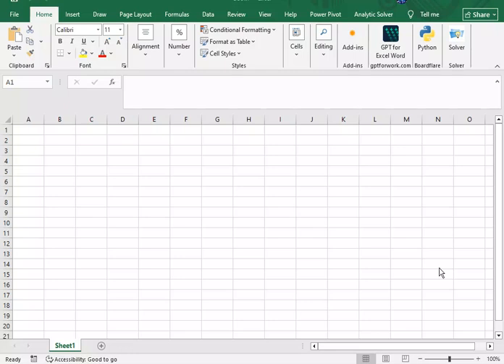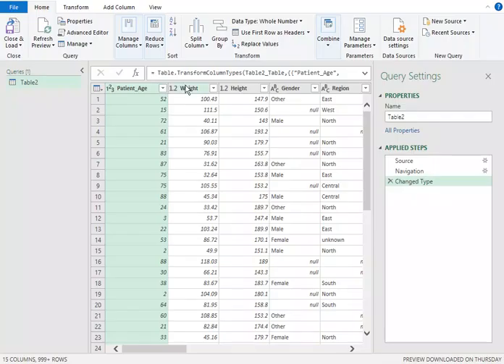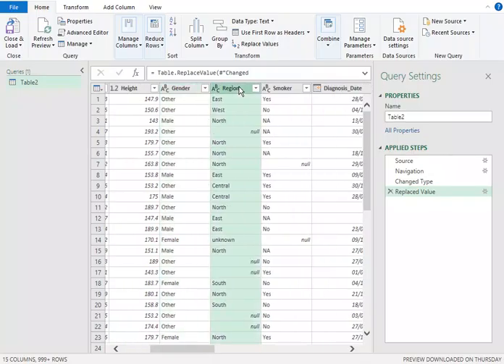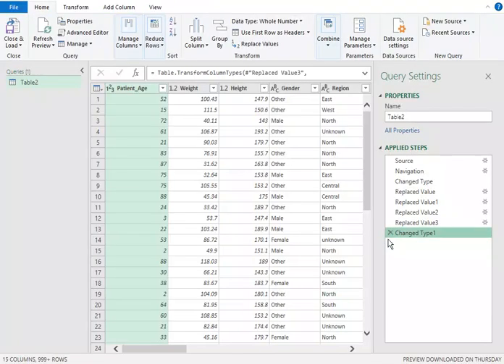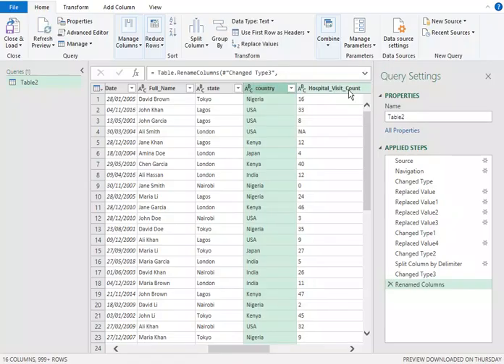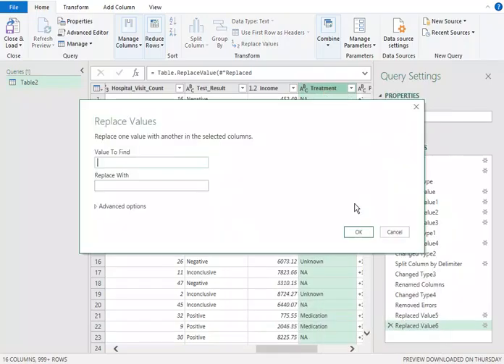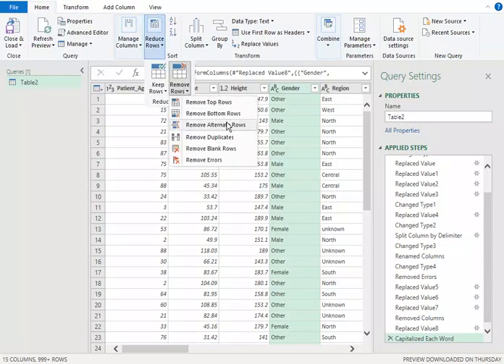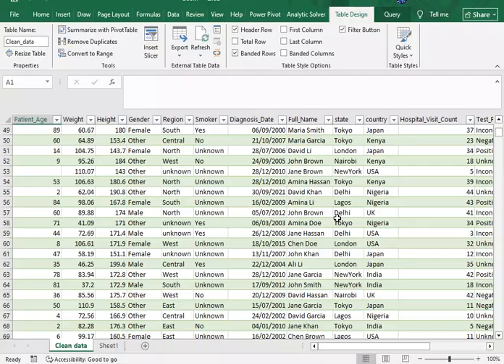Data Cleaning in Excel using Power Query